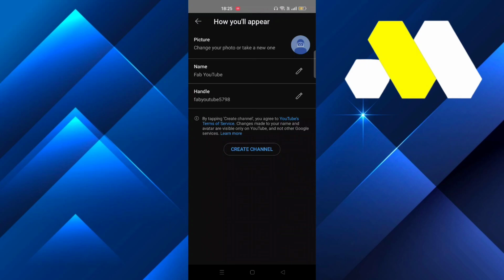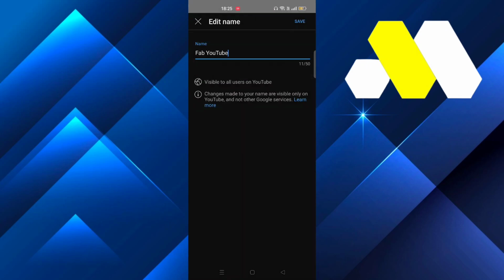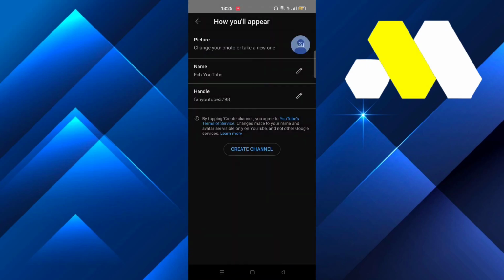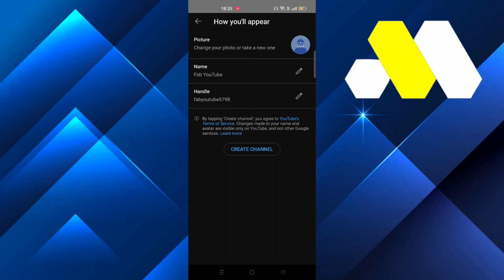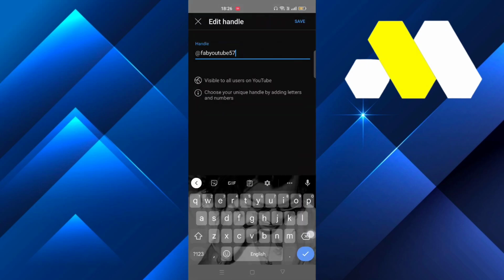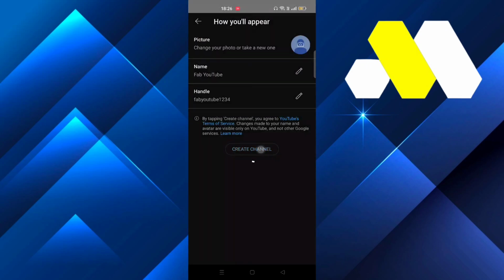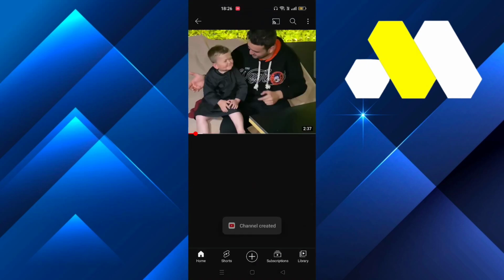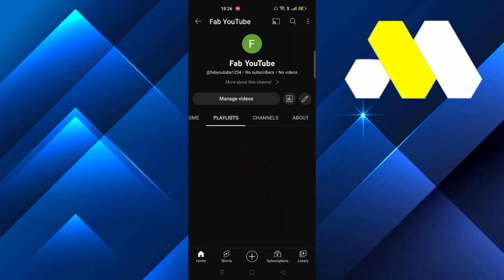How To Create Youtube Channel On Mobile (2023)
How To Create Youtube Channel On Mobile